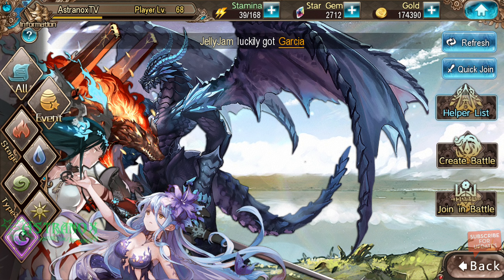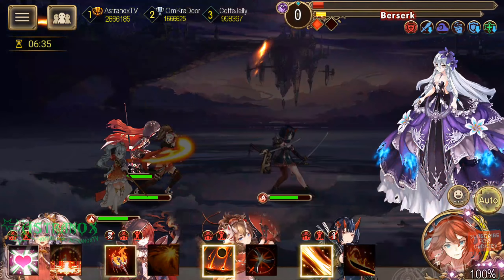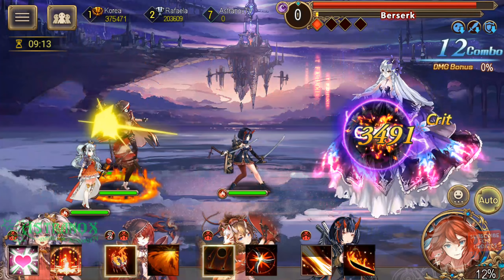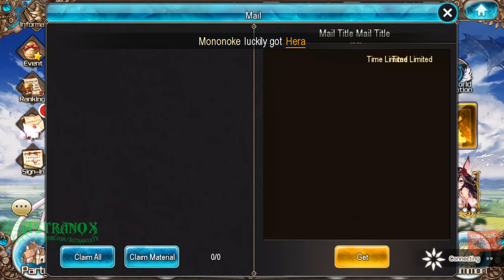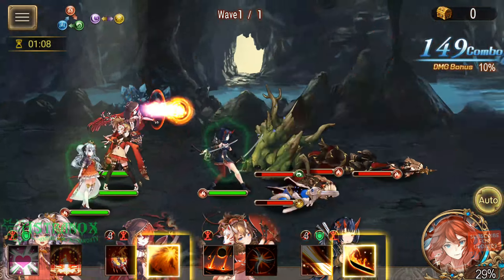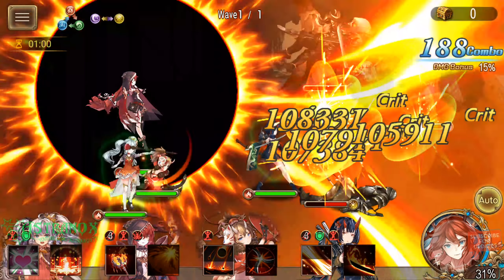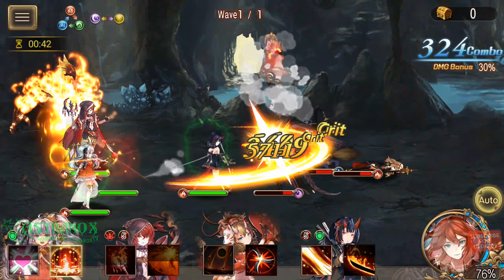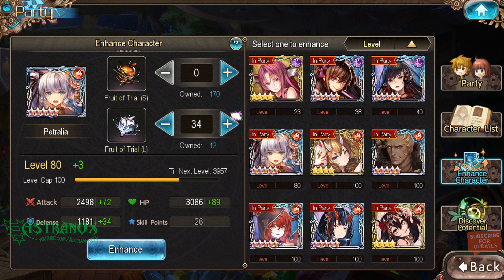TALES OF ERIN Lv. 80 Dark Raids + Guild Azure Tower - Tales of Erin Gameplay Review #192 Guide Tips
Tales of Erin Lv. 80 Dark Raids to farm costumes and Guild Azure Tower after the reset to farm some guild coins, ton of gold from the jade shop.

Running a mono fire team which includes Mao, Wu Lian, Garcia and Petralia. I also have Nefeeru, Lotus Moon, Rabis, Chloe, Leona and Angelina which I can rotate in the team depending on the situation.

Tales of Erin gameplay review in HD 1440p and 1080p with audio commentary. Tales of Erin is a free JRPG mobile game for Android and iOS devices.

Tales of Erin strategy guide with tips & tricks and HowTo's all done as a free to play player (F2P) which means I don't spend any real money to show you if the game is playable and enjoyable that way!

Tales of Erin is an original Japanese orthodox story-focused mobile RPG of action, drama, tactics and fantasy, set in a cold war between God and the human world. With a plethora of high quality content – from intense 3D Divinity animations to stunning anime-styled cut scenes as well as superb music and voice acting, players are able to summon over 80 heroes, master the arcane power of Divinity and alter the fate of the world.

STUNNING & INTENSE BATTLE GRAPHICS
Experience the next evolution of mobile graphics, battles, and storytelling! Fight battles customized for touch screens and on-the-go play with awe-inspiring HD graphics.

ULTIMATE SKILLS! AWE-INSPIRING 3D ANIMATIONS!
Tales of Erin features an original Divinity battle system, which will change your gaming experience. Aisha, the guardian of Erin, will transform, fall with stunning 3D animations and assist players in fighting as Zealous Blade (Fighter), Green Creator (Healer), Runed Lance (Controller) and Luminous Nightingale (Slayer).

STRATEGIC PARTY FORMATION
Summon 5 types of legendary heroes: Dark, wind, light, fire and water, apply the order of type restriction and release matching skills in perfect timing to defeat powerful enemies and bosses. You'll need to think hard about the advantages and disadvantages of each Hero's skills and weapon. Lead your army with easy touch-and-drag controls.

EPIC STORY TOLD IN ONE MILLION WORDS
Unlock exciting story stages performed by well-known Japanese voice actors! Be transported to the world of Erin by gorgeous 3D animation and awesome music! Clear event story stages and you'll earn Orbs, which are used for summoning Heroes.
New story chapters are added frequently, so don't miss out!

MORE THAN 80 UNIQUE HEROES
Summon characters by famous illustrator from across the Erin world. Each of heroes has their own background story and unique skills. Develop your Heroes' skills and weapons, and take them to new heights.

AN ILLUSTRIOUS CAST OF VOICE ACTIORS
Enjoy the magnificent performance brought by A-list Japanese voice actors such as Uchida Maaya, Koshimizu Ami, Tachibana Shinnosuke and Noto Mamiko!

DEEP CHARACTER PROGRESSION
Cultivate your heroes by leveling up their skills and enhancing their weapons to strengthen their performance in battle! There are many ways to strengthen your allies: leveling, skills, weapons and more. Take your characters to greater and greater heights as you battle for victory.

PLAY WITH AND AGAINST FRIENDS
Enjoy real-time multiplayer battles with your friends and guildmates!
Join forces and defeat powerful bosses!